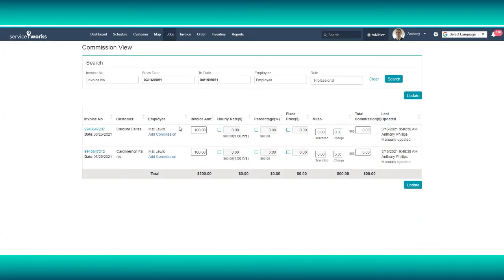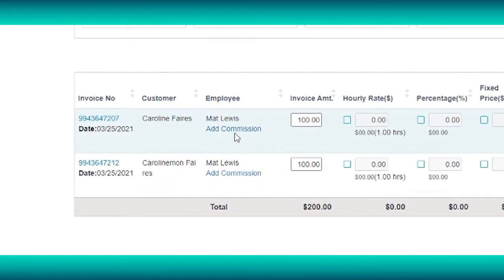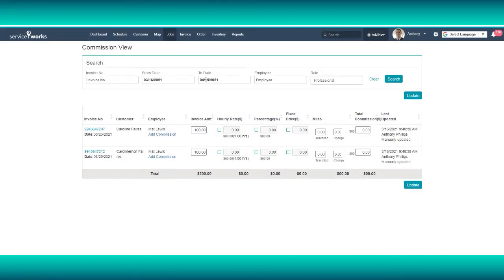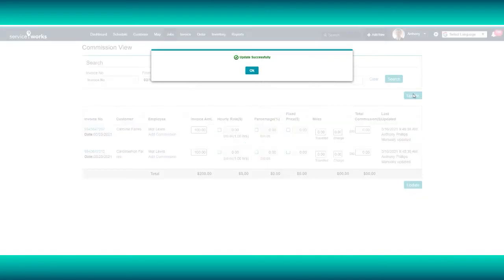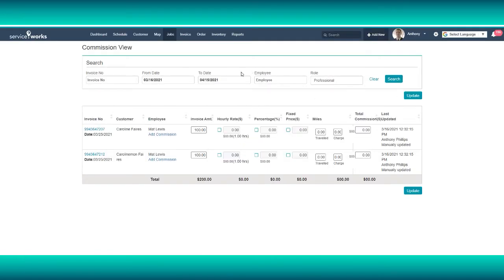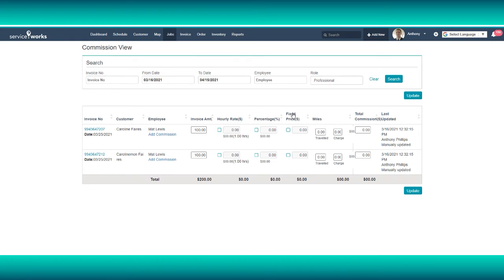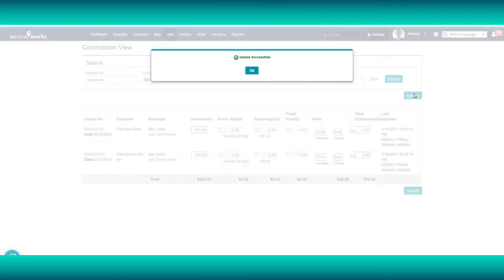Automated Commission Tracking